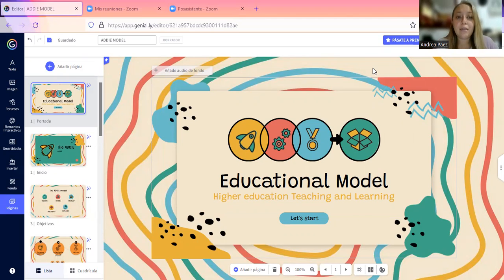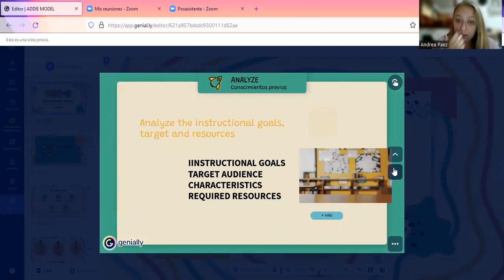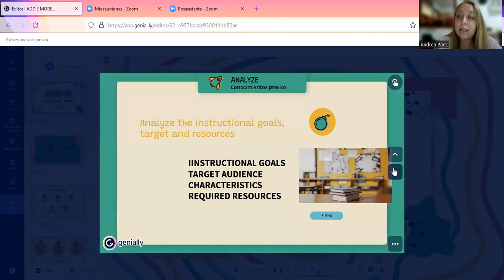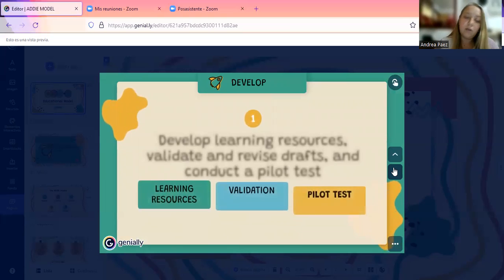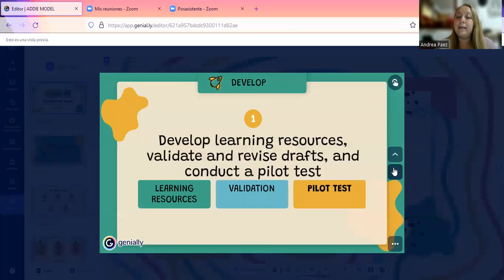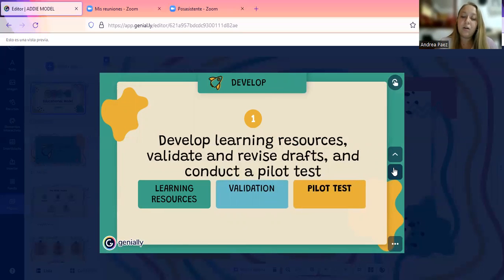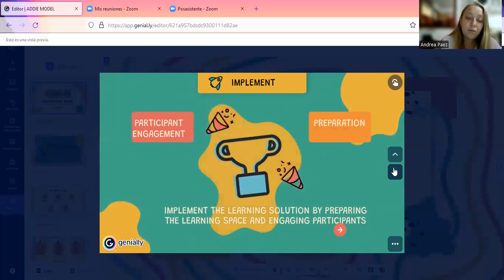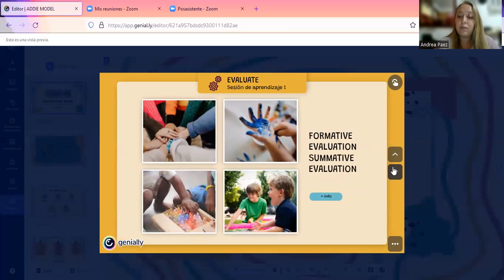Educational Model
Task Week 2 Higher education, teaching and learning